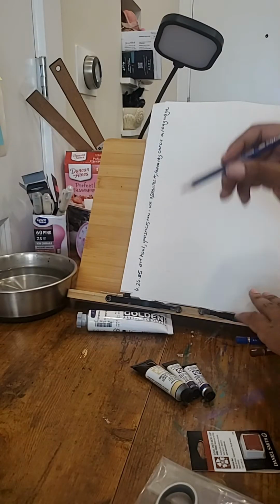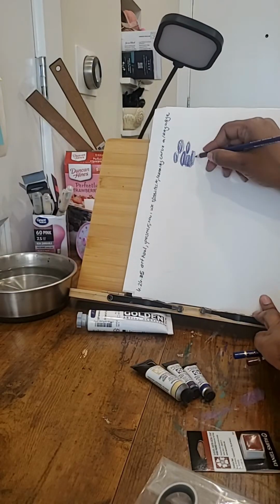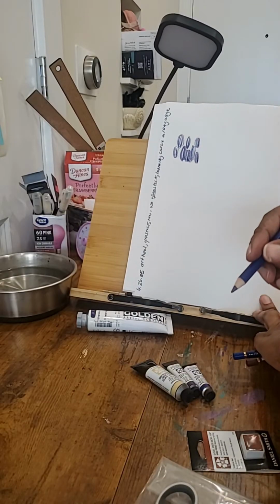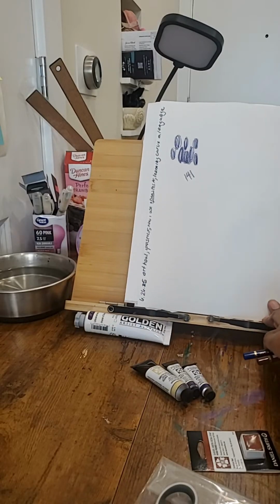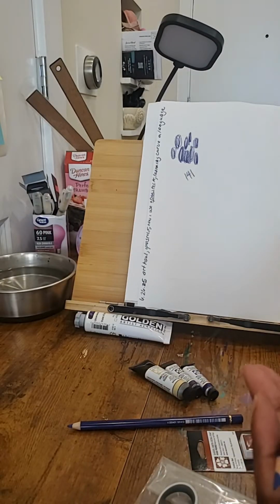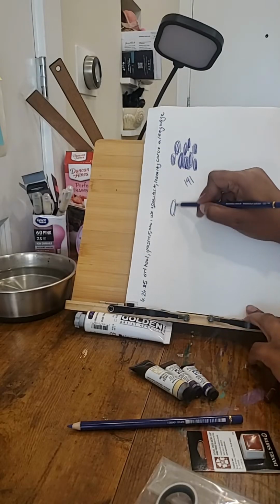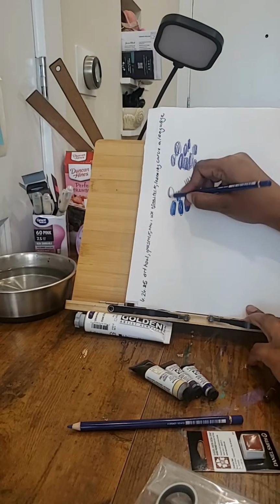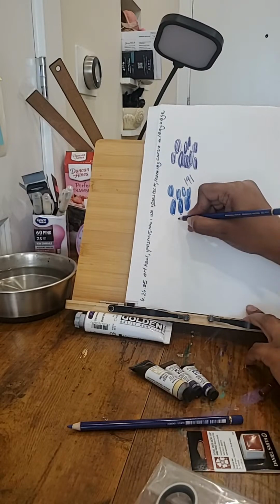Mixed media starter kit- small art haul, openstock tips, resisting caran dache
In this video I walk through the learning curve of understanding mixed media lingo. Specifically, I talk about openstock tools and how I use this too build my mixed media palette and tool kit. I also share a small art haul which includes caran dache neocolor i set, a few daniel smith watercolors (venetian red, imperial purple, french ultramarine, buff titanium) and a golden heavy body acrylic in ultramarine violet, 3 faber castell polyhcromous colored pencils.

Values on consumerism as an artist are also discussed.

00:00 Start
01:28 Language learning curve
01:52 What does openstock mean?
02:43 How to use openstock too build mixed media kit
04:20 Caran D'ache Neocolor I
15:53 Swatching the small art haul

If you want to see my pinterest boards closer, click the link below and follow me there too.

Have you watched any of the videos from my mixed media series?

Mixed media starter kit series is me sharing about my toolkit that I've built since November 2024. It is ongoing. I'm still adding and improving on the tools that I use, but I'm sharing my journey to new and different products and tips.